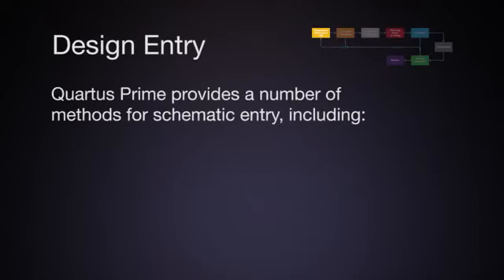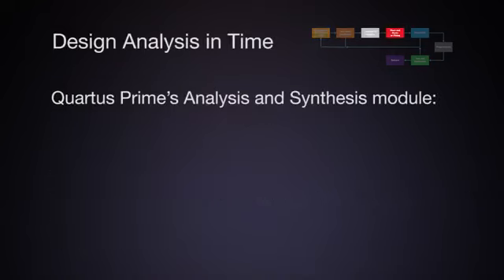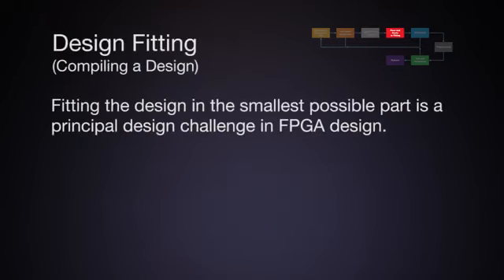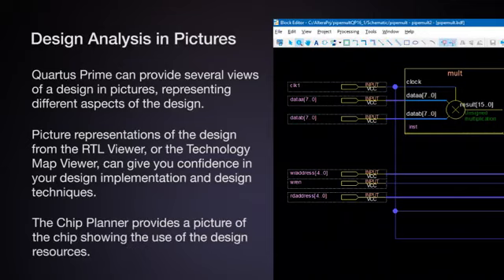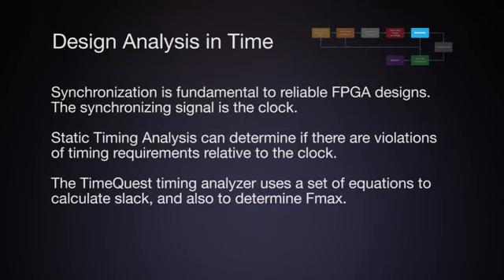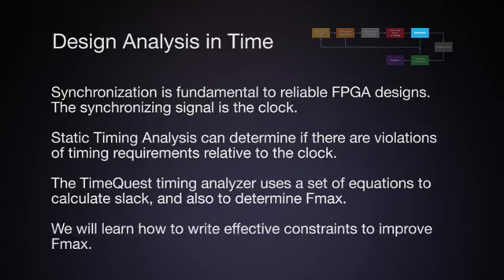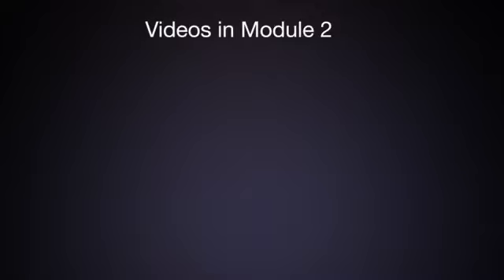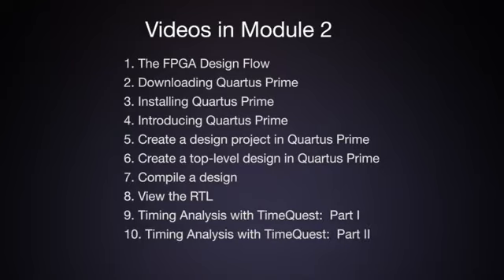FPGA Design Flow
Dive into the world of field-programmable gate arrays (FPGAs)! Discover what an FPGA is, how this technology was developed, how to select the best FPGA architecture for a given application, and much more.